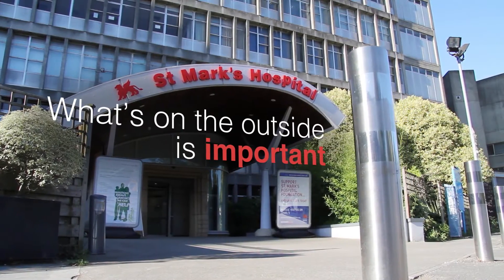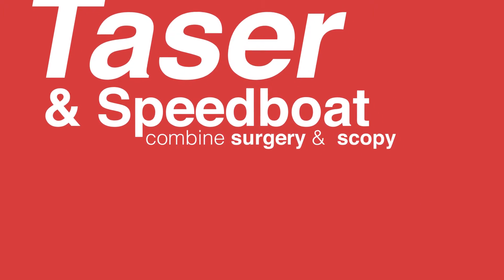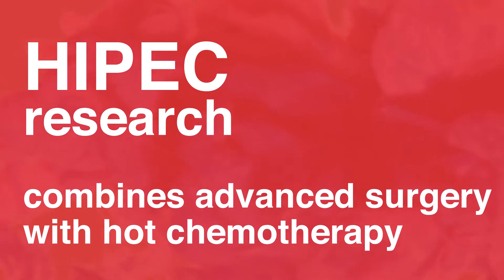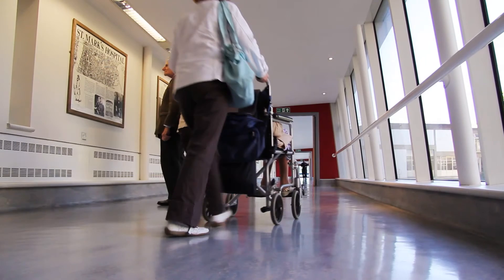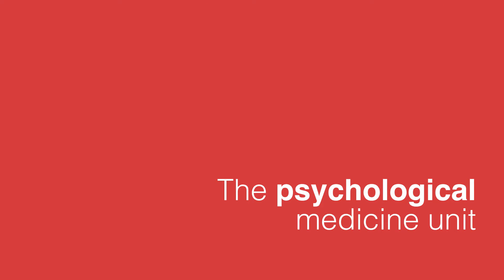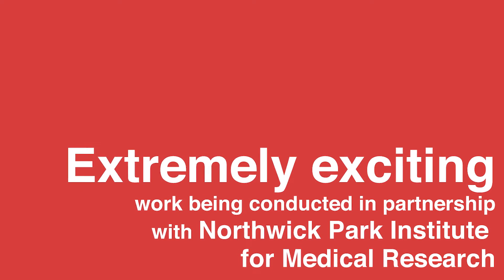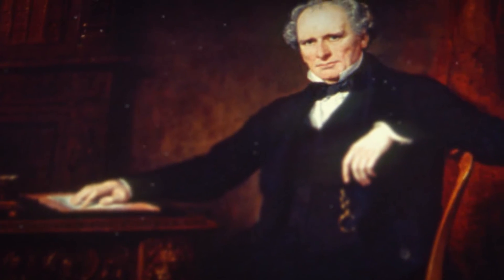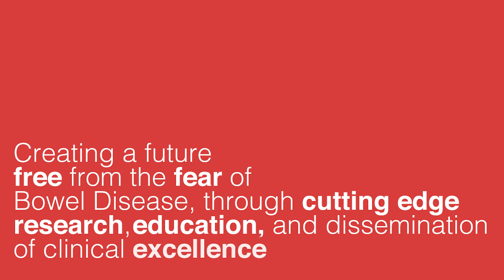St Mark's Institute for Bowel Disease - About our Cutting-Edge Research & Education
St. Mark's Hospital Foundation supports the work of St. Mark's Hospital in Harrow which is the world's first specialist bowel disease hospital. Set up to fund what the NHS can’t, the money we raise from the general public goes to ensure vital research, education and training goes ahead each year, keeping St. Mark’s at the very pinnacle of success.